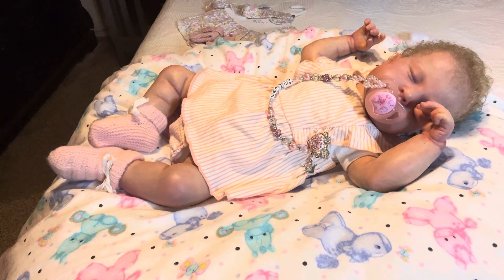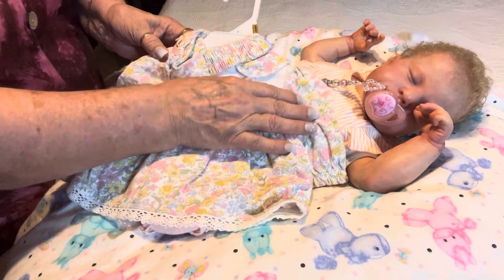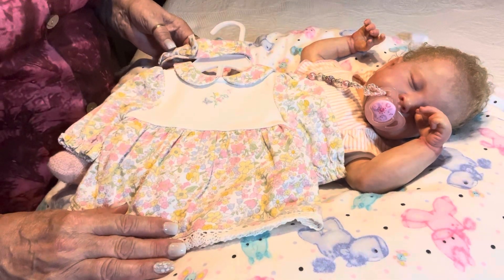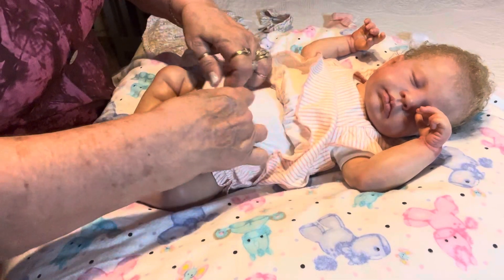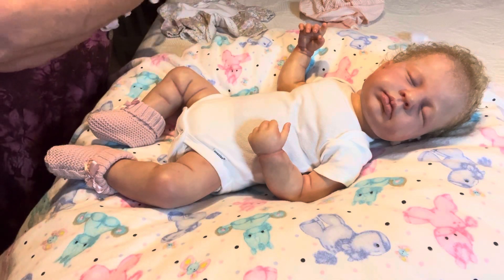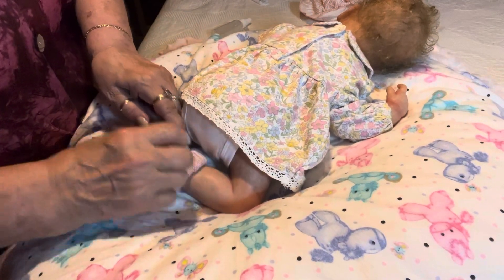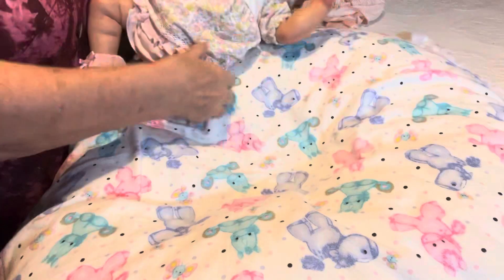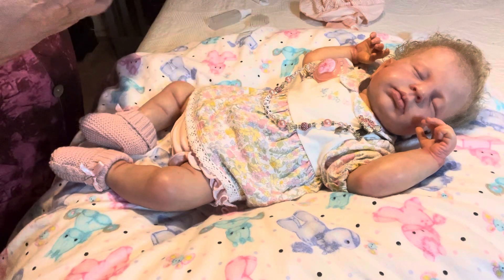casualfunfriday thankfulfriday teamlynn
Chris@chrisscuddles8815
Christy@ChristysReborns